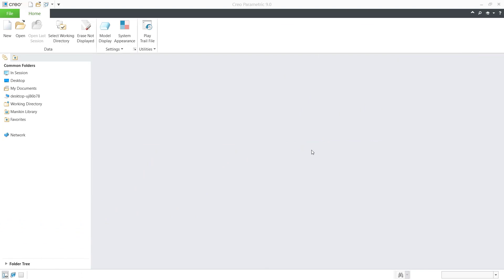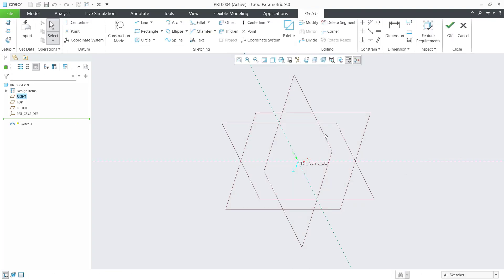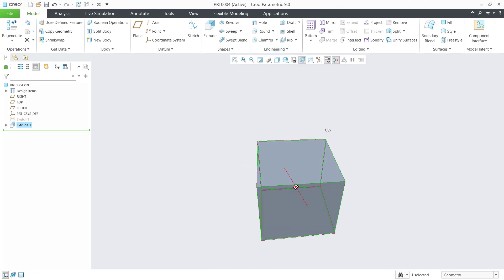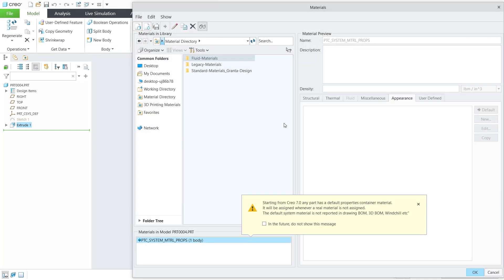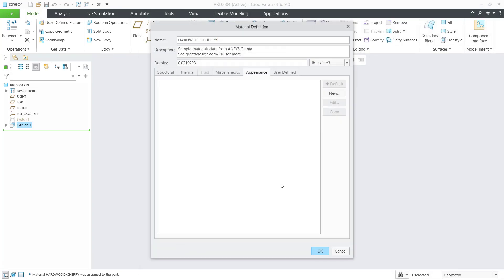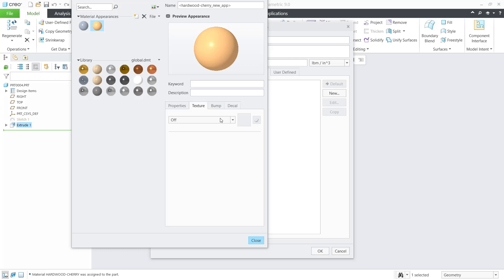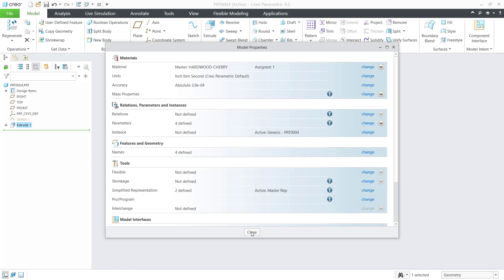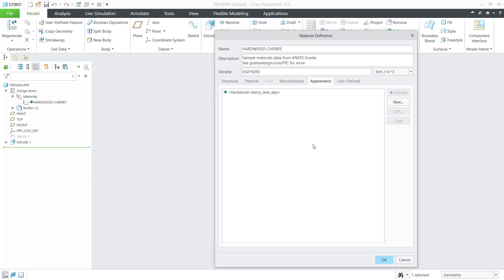Creo How To Assign Material Tutorial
Learn ptc creo parametric basic tutorial for beginner how to asign material